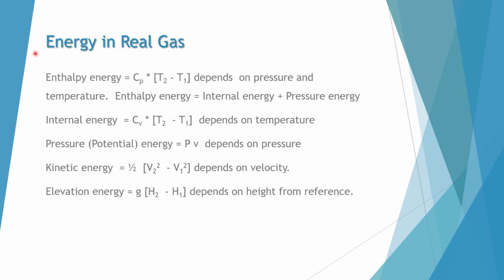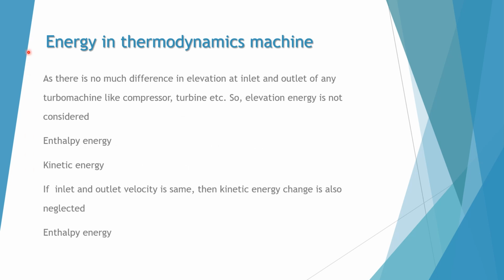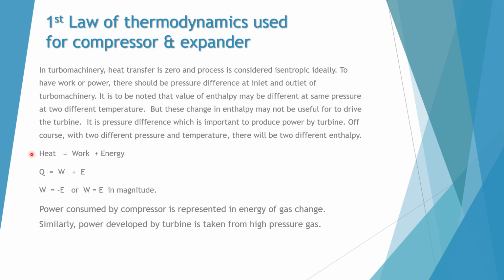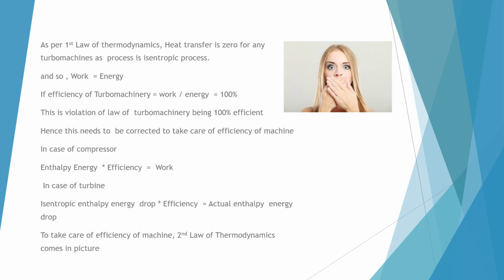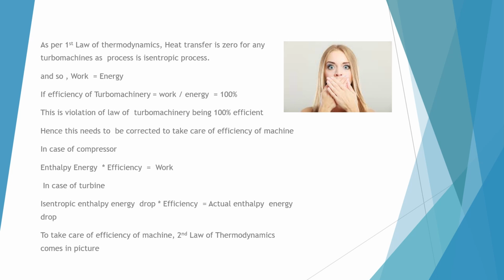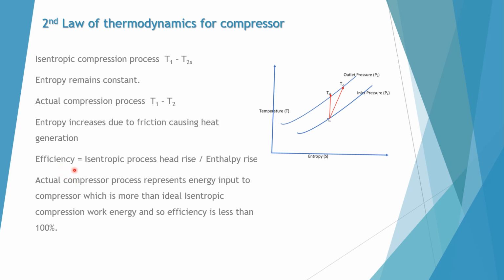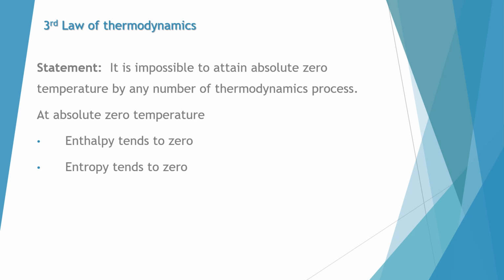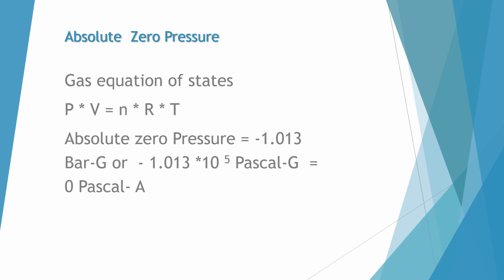Thermodynamics Law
Pl see following links with thermodynamics